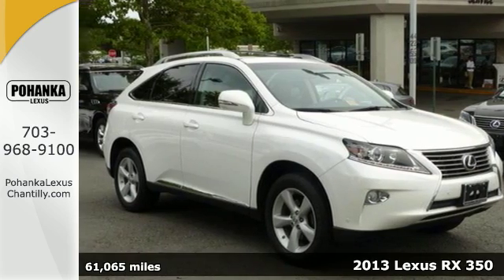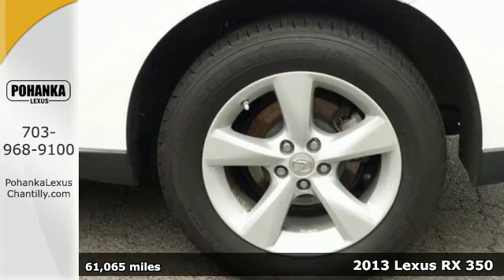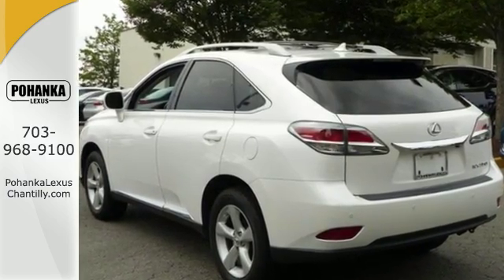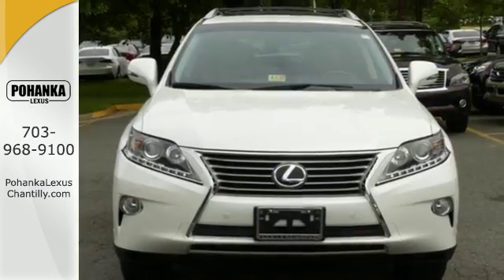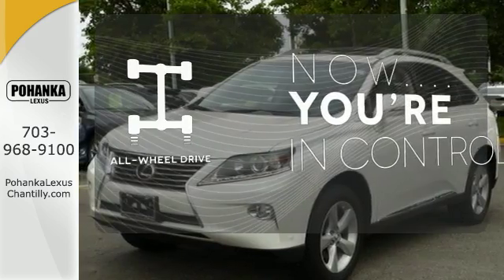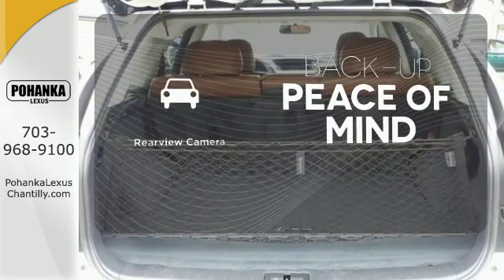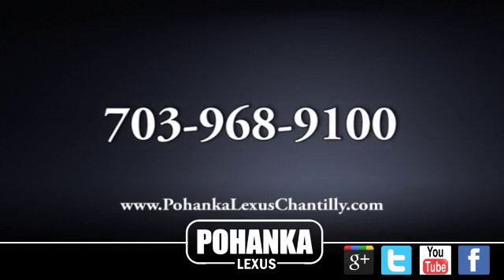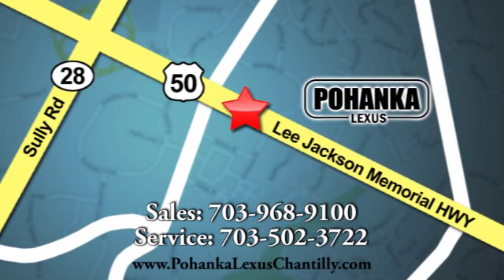Used 2013 Lexus RX 350 Chantilly Dale City VA DC, MD LP8150A - SOLD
Year: 2013
Make: Lexus
Model: RX 350
Trim: AWD 4dr
Engine: 3.5 L V6 Cyl.
Transmission: Automatic
Color: Starfire Pearl
Interior: Saddle Tan
Mileage: 61065
Stock #: LP8150A
VIN: 2T2BK1BA9DC156222
L/CERTIFIED!!! CLEAN CARFAX!! BACKUP CAMERA!!! HEATED AND VENTILATED SEATS!!! This Vehicle is L/Certified with Warranty Coverage up to 6 years from the Date of first use and Unlimited Miles!! You will also receive Complimentary Scheduled maintenance for the next 2 years or 20,000 miles!! With 24/7 roadside assistance and trip interruption services. Peace of mind that extends beyond the vehicle’s original warranty. That’s not all!! It has been through a Rigorous 161 point SAFETY and QUALITY inspection! Our Service department is open from 5:30am to 11:00pm 365 days a year!!! NO APPOINTMENT NECESSARY!!! With FREE Wifi internet Cafe, Childs Play Area, Snacks, massage chairs and Sports Lounge. Be a part of the Pohanka Lexus family.

Address:
13909 Lee Jackson Memorial Hwy